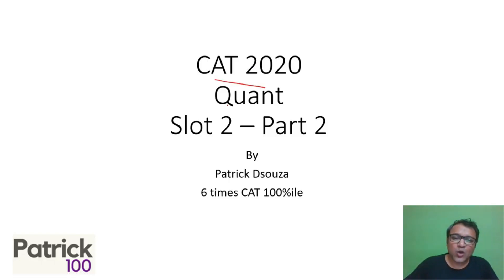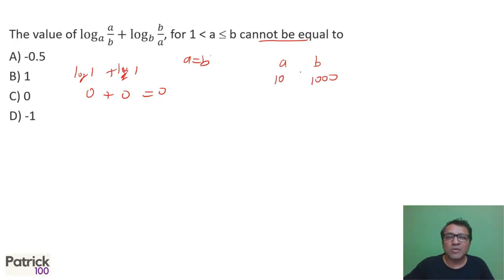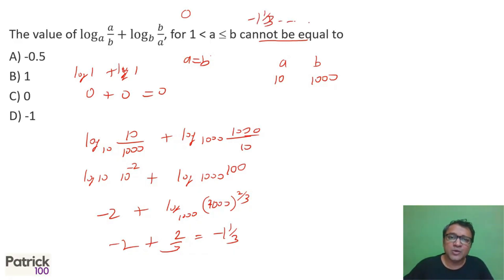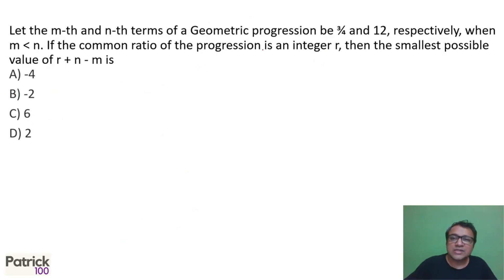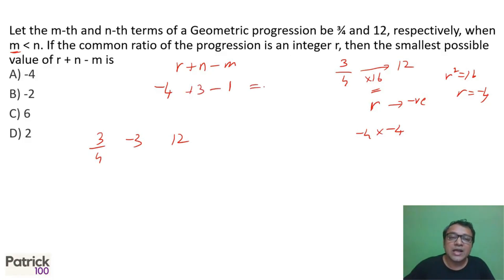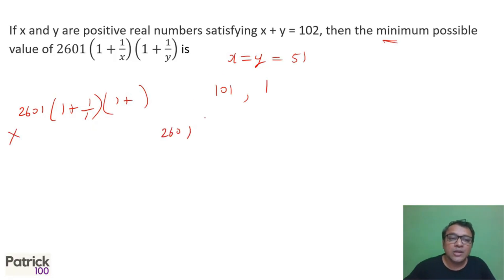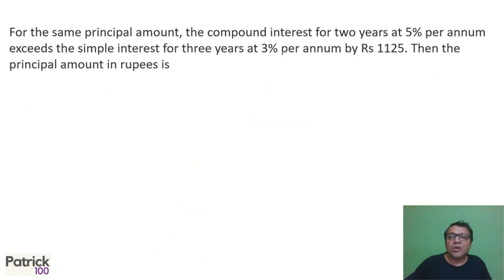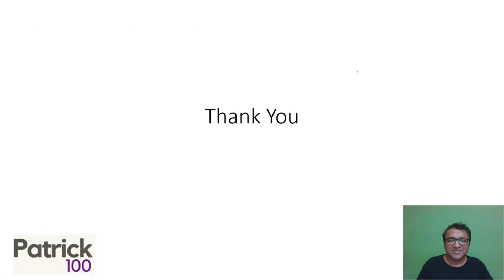CAT 2020 Paper Solutions - Quant | Slot 2 - Part 2 | Patrick Dsouza | 6 times CAT 100%ile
In this video, Patrick solves 2020 CAT slot 2 Quant Section and shares his approaches and methods of solving the sets.

“Whatever you want to do, if you want to be great at it, you have to love it and be able to make sacrifices for it. ” - Maya Angelou

This is true for anything you do and is also true for CAT preparation. Each one of you can reach your goal by consistent efforts in the right direction. This initiative is our small contribution to help you achieve your goal.

Online Courses
CAT Mentorship

Online Workshops
XAT
CET
CMAT
SNAP
NMAT
TISS

Test Series
CAT
CET
TISS